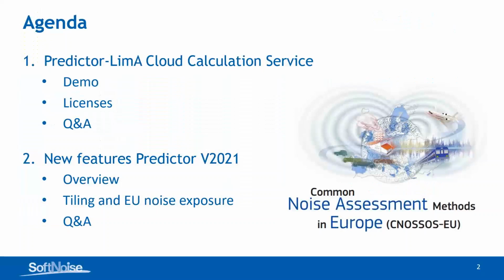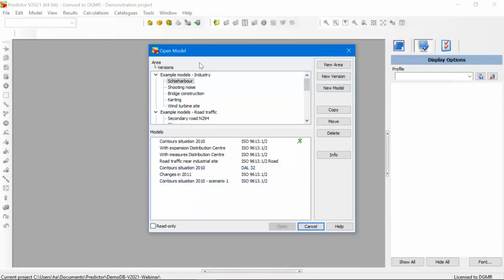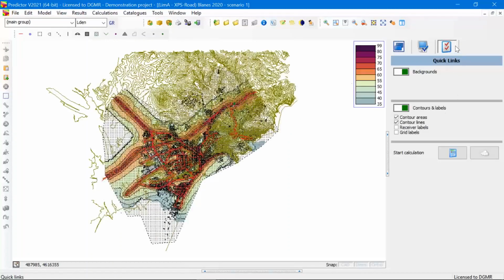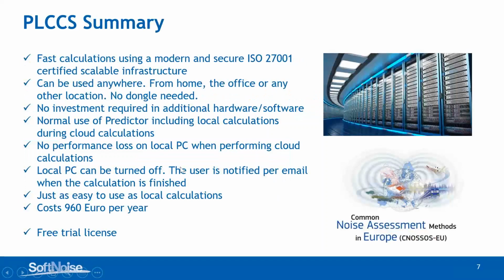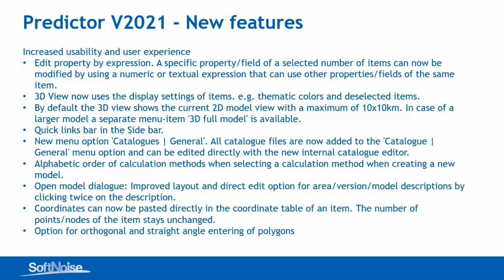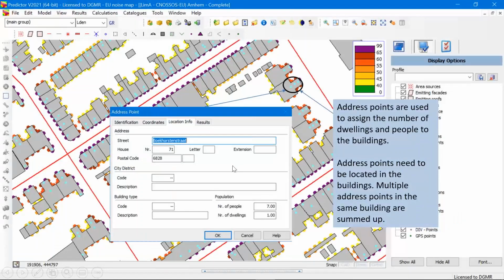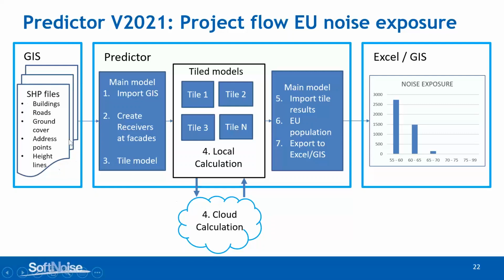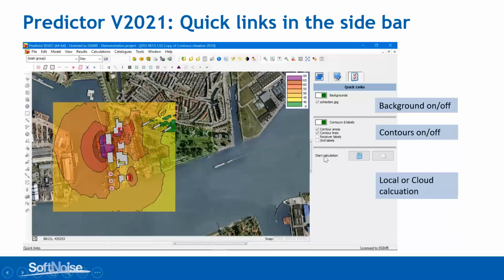Predictor LimA Cloud Calculation Service and new features V2021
Webinar about the new Cloud Calculation Service in Predictor-LimA and other new features in version V2021